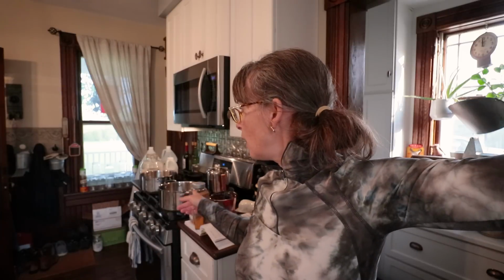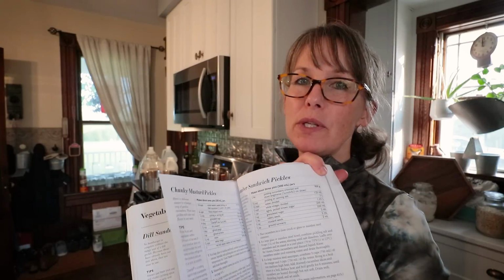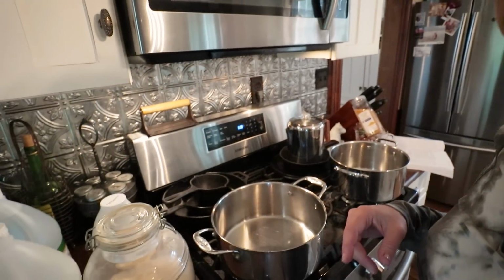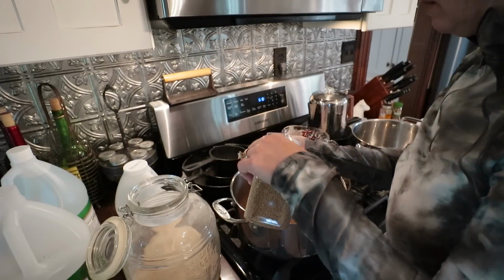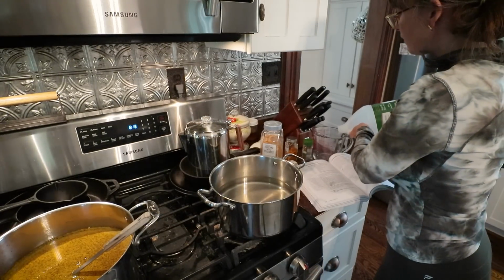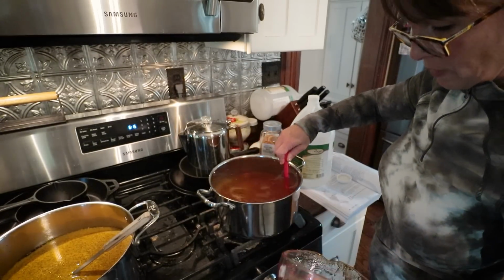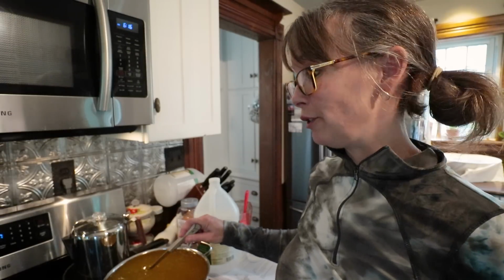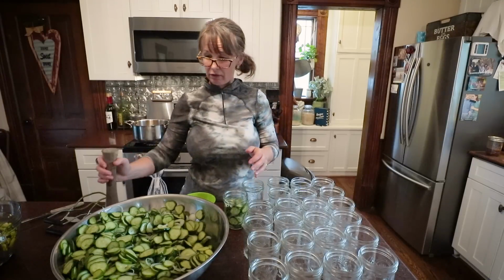Original Bread & Butter and Spicy Honey Sandwich Pickles | Canning Pickles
BODY
BODY
BODY
BODY

Ball Complete Book of Home Preserving
OOFOS - Unisex OOriginal - Post Exercise Active Sport Recovery
OOFOS - Women's OOlala - Post Exercise Active Sport Recovery
Whole Yellow Mustard Seed, 22 oz
Masontops Complete Mason Jar Fermentation Kit
Camp Chef Explorer Double Burner Stove